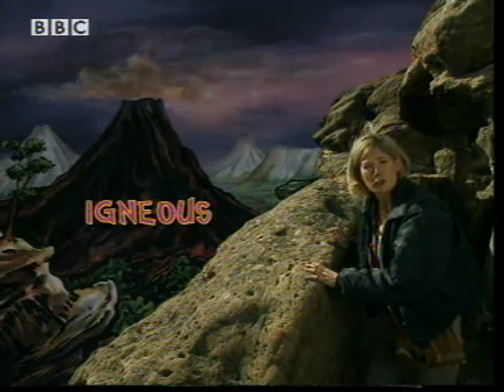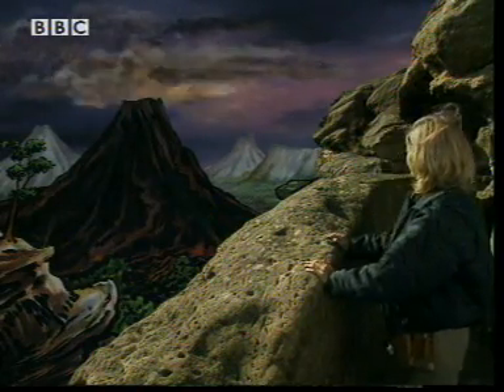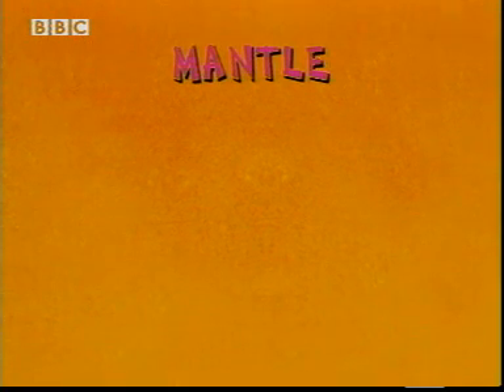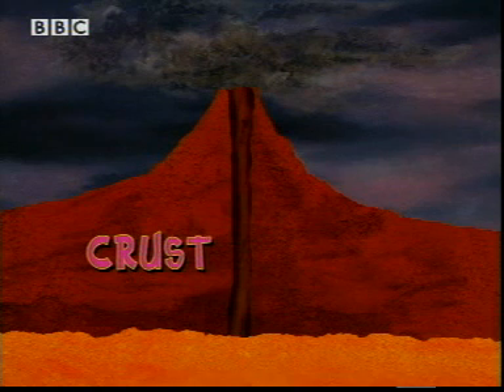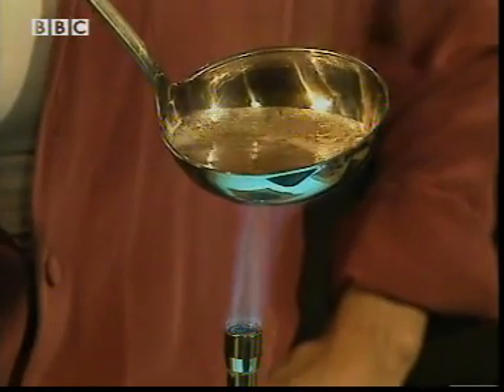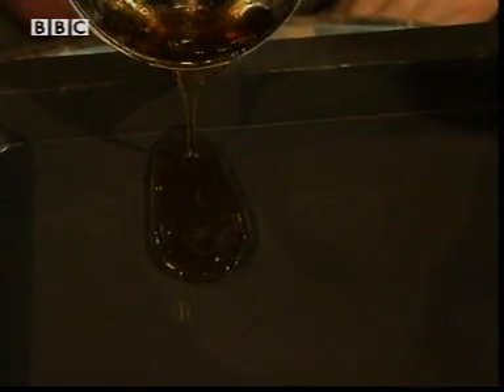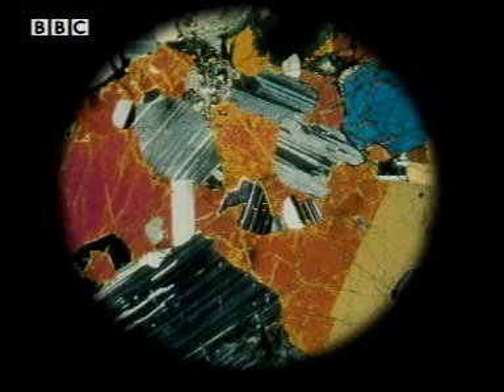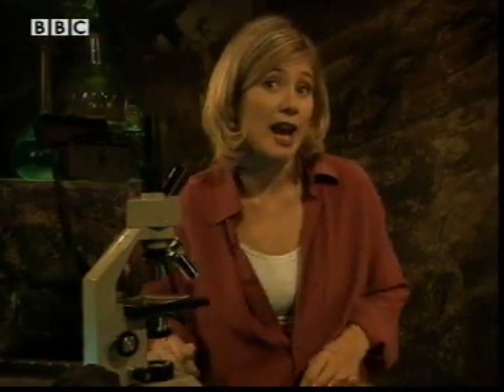C048 The Rock cycle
Geology - the rock cycle